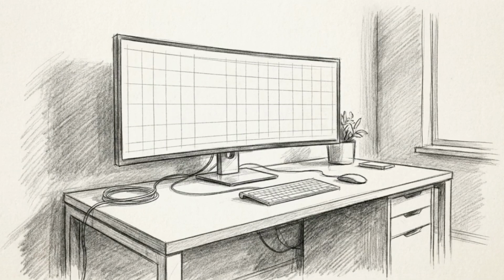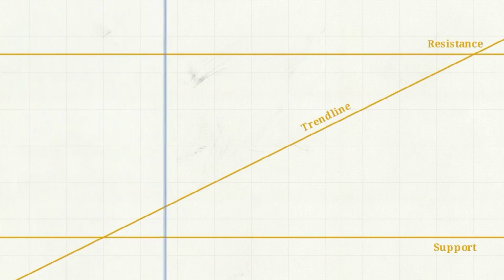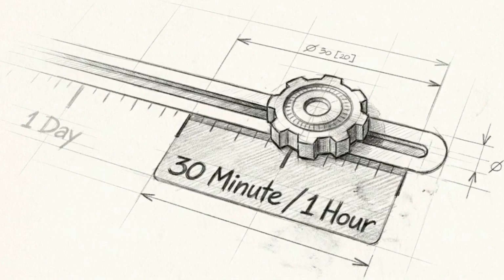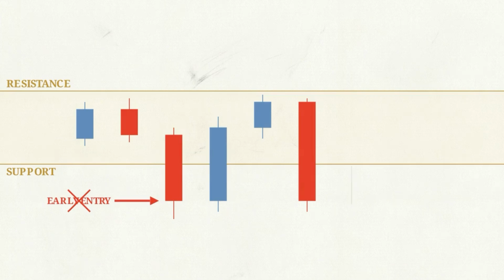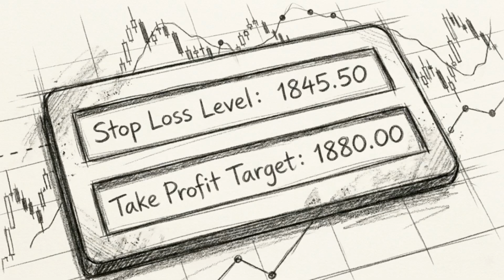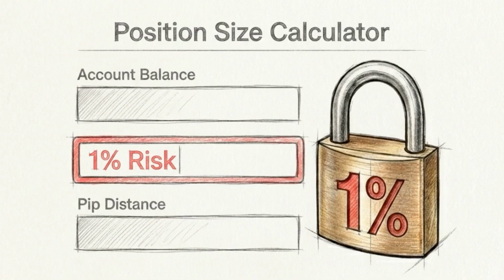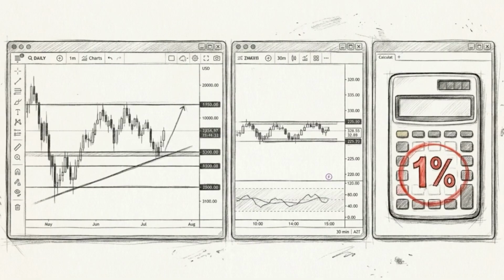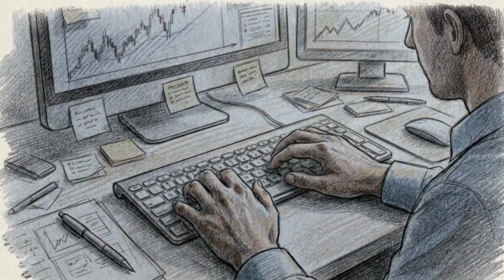The 3-Step Mechanical Strategy That Mastered Gold Trading (No Guesswork)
Gold charts can look incredibly chaotic, but they don't have to be. In this video, we break down a complete 3-step mechanical trading system designed to remove emotion from your trading and focus on precise, repeatable execution.

Learn how to establish macro boundaries on the daily chart using support, resistance, and trendlines. Then, discover how to drill down to lower timeframes (30m/1h) to identify tight consolidation ranges and high-probability breakouts. Finally, we map out exact entry points on retests and employ airtight risk management rules (risking only 1% per trade) to protect your capital.

👇 Timestamps:
0:00 - The Problem with Chaotic Gold Charts
0:39 - Step 1: Mapping Macro Structural Boundaries
1:36 - Step 2: Finding Your Micro Trigger & Breakouts
2:36 - The Dangerous Mistake Most Beginners Make (False Breakouts)
3:00 - Step 3: Mechanical Risk Management (Stop Loss & Take Profit)